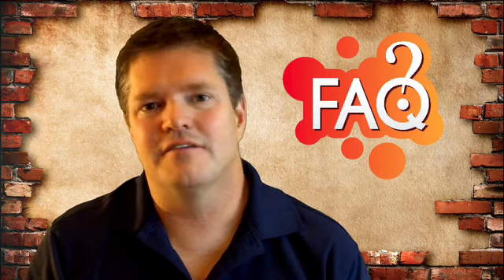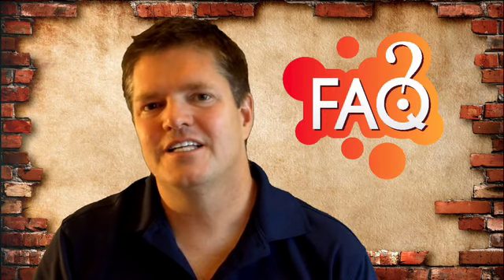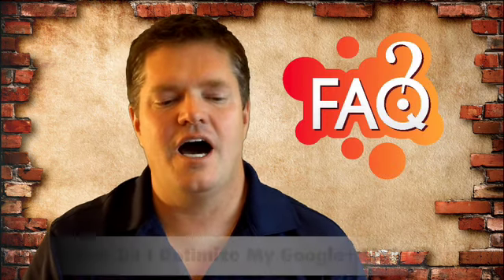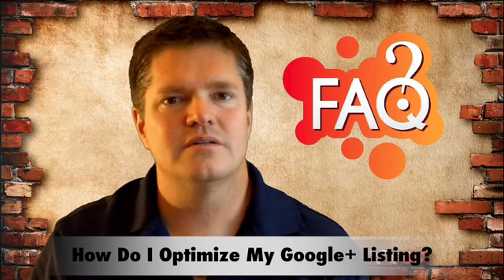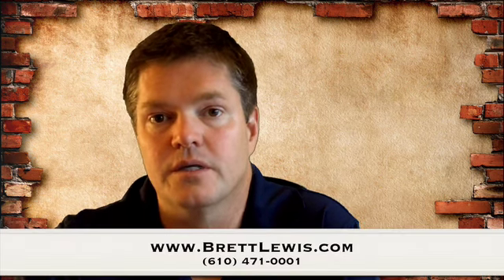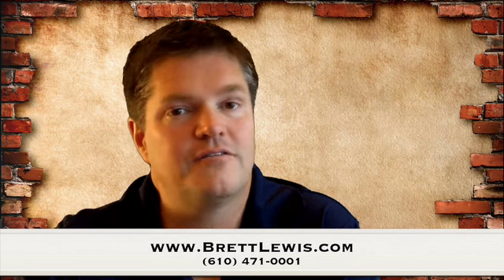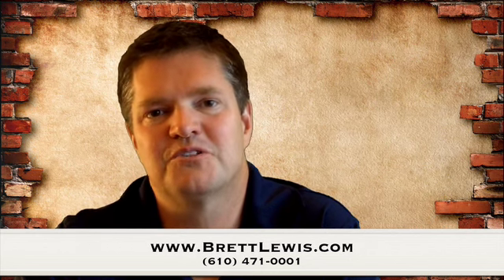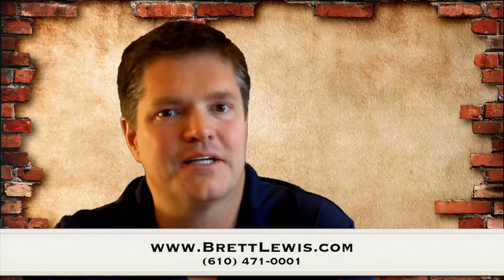Website Design Allentown PA - Google Optimization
Web Design Allentown PA - Google Optimization

As a web designer in Allentown PA I often times am asked how to get better visibility in Google. In this video, I answer a frequently ask question, "How do I optimize my Google+ page for my business?"

Brett Lewis
1874 Catasauqua Road, #308
Allentown, PA 18109